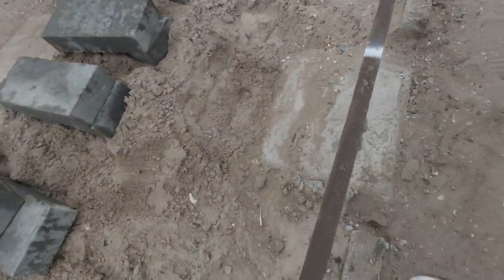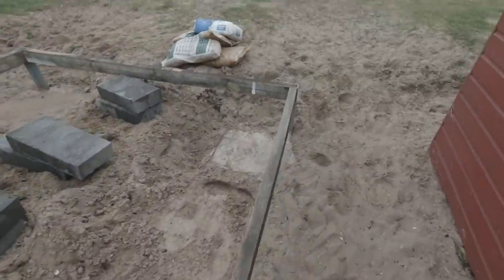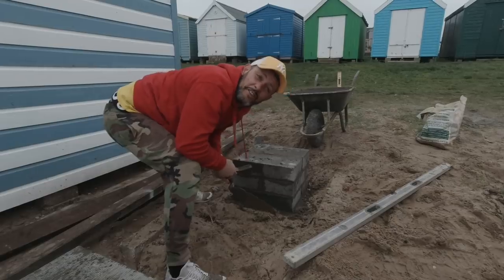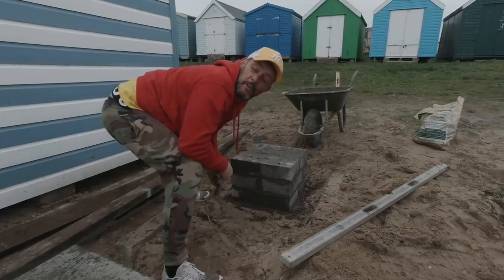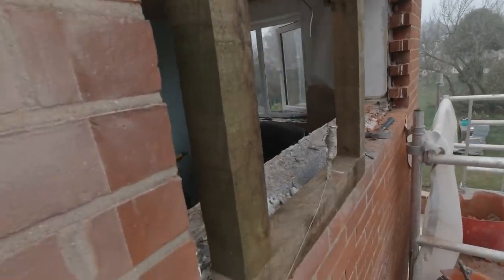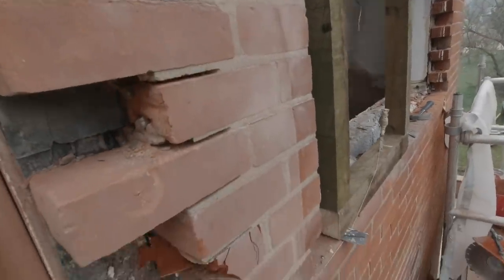bricklaying on a beach ⛱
todays music
ES_Still Feels Right - Flux Vortex - Sum Wave
ES_Jakarta - Bonsaye
Wondering - Atch
ES_Funky Socks - Valante
HAPPYS DAYS
DON'T FORGET THE TRICKY BRICKY EXPERIENCE 6PM FRIDAY
I'LL CATCH YOU IN THE NEXT ONE.